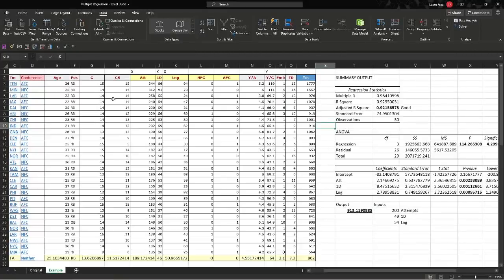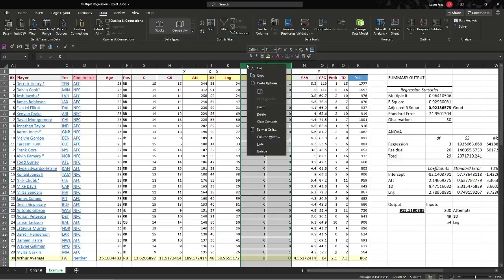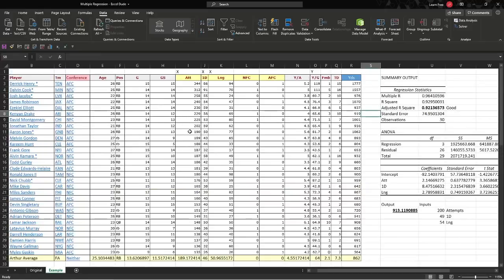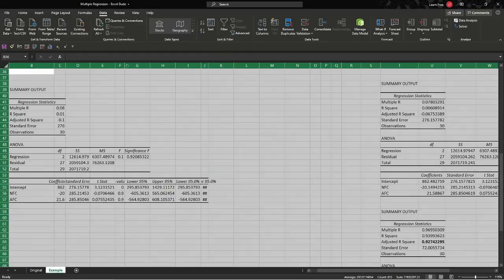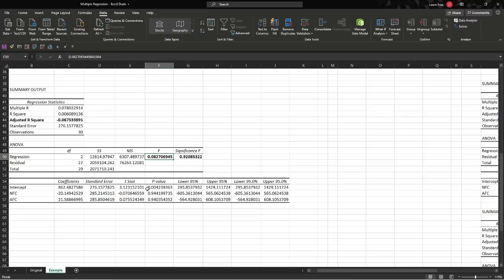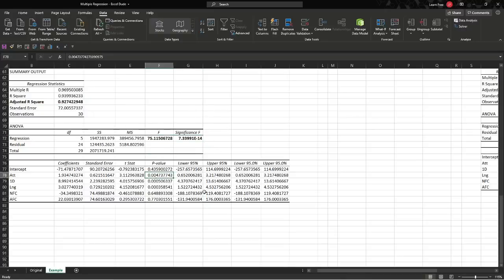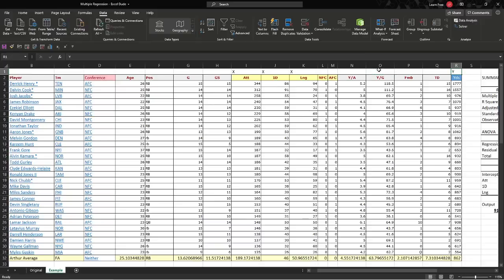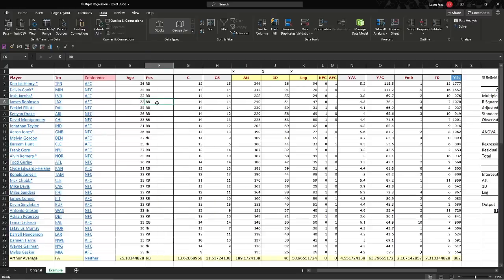Linear Regression Analysis Excel Tutorial: Learn Dummy Variables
Linear Regression Analysis Excel Tutorial: Learn Dummy Variables Microsoft ms Excel tutorial for Beginners 2021 We'll go over multiple linear regression analysis with dummy variables In this Microsoft Excellent MSExcel Dude tutorial for beginners, we'll review a few items in your spreadsheet work that I've come across in 2020. In this video we discuss how to use dummy variables for including non-quantifiable data and categorical variables into your regression analysis and liner regression interpretation analysis and projections. You should be able to take an entry level of data and create categorical variables after watching this. Your multiple regression analysis skills should be pretty much able to cover most issues you'd come across in the typical office environment, if you have any more videos or questions, please leave me a comment and I'll take a look!

Chapters:

00:00-00:38 Variable Description
00:38-01:14 What steps need to be taken
01:14-02:31 Results needed for analysis
02:31-03:38 Interpreting the dummy variable output
03:38-04:42 Data analysis & final results
04-:42-06:02 Takeaways & final thoughts